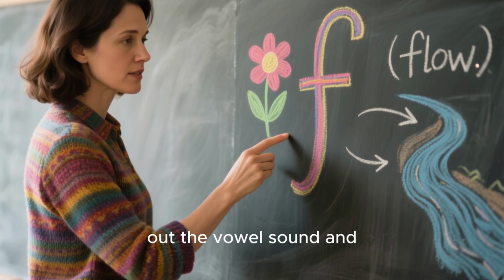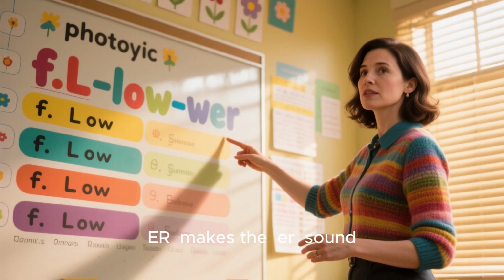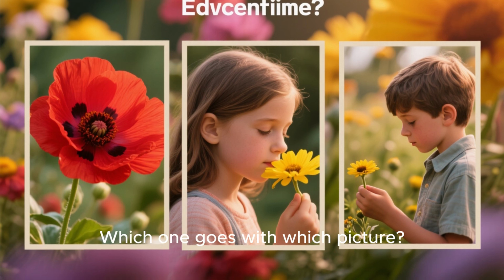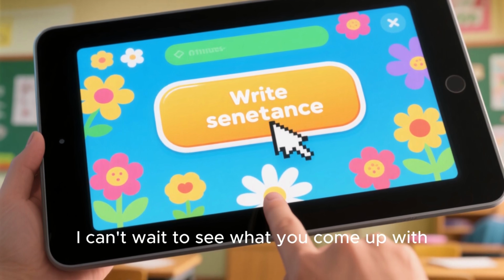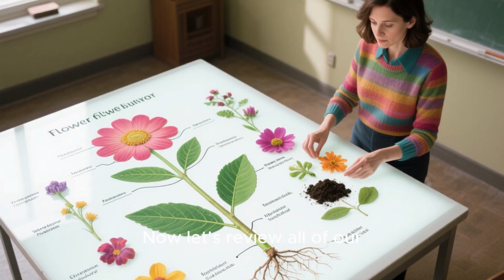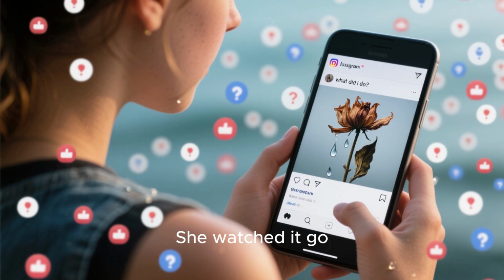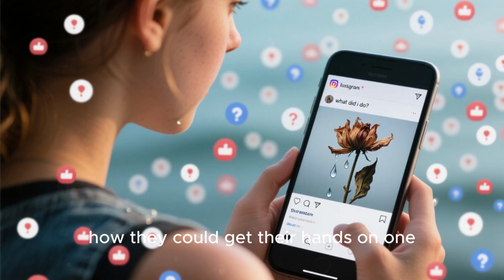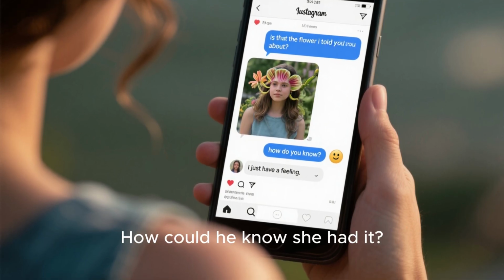Flower – Nature’s Vibrant Creation and Reproductive Masterpiece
A flower is the reproductive structure of flowering plants (angiosperms), often with colorful petals and a pleasing scent to attract pollinators like bees, butterflies, and birds.